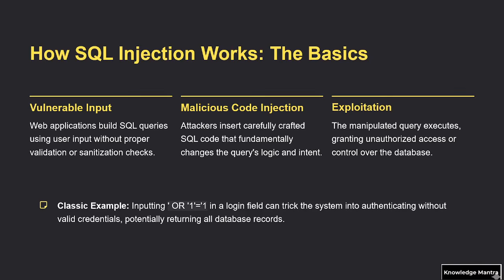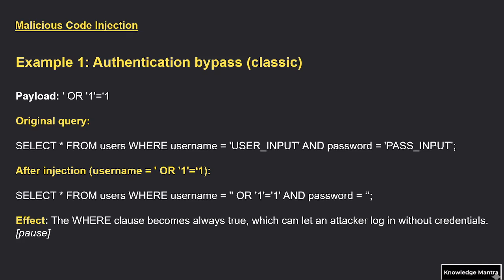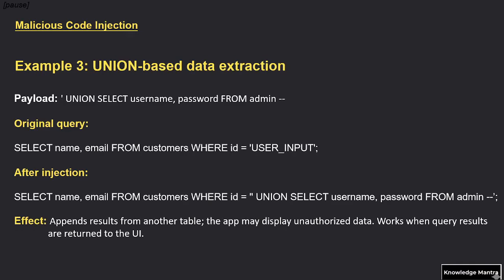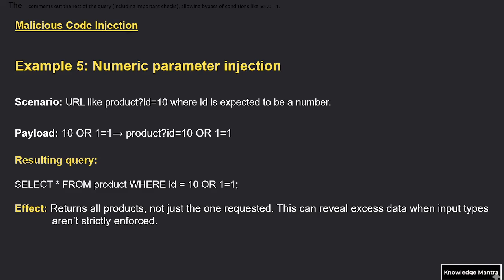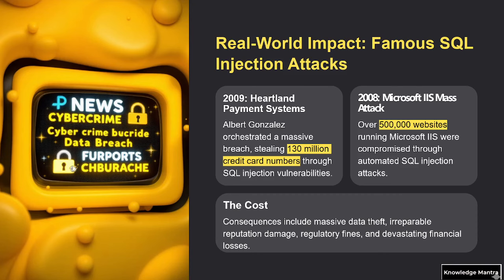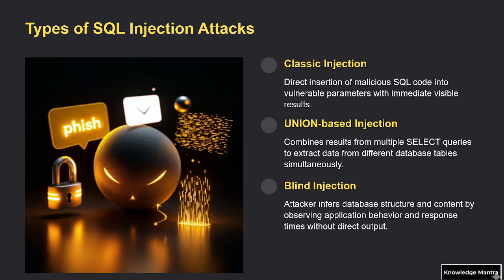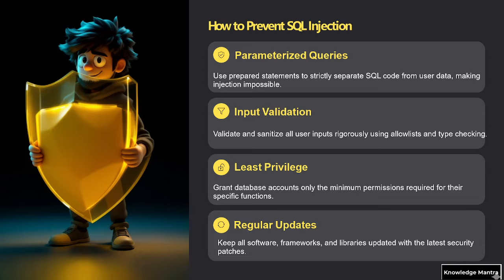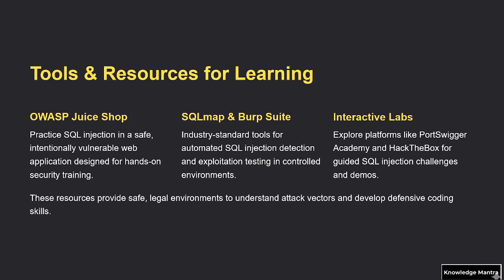What Is SQL Injection? Full Tutorial with Real Examples”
Title: Understanding SQL Injection: A Student’s Guide (Full Tutorial)
Description:
Learn everything you need to know about SQL Injection (SQLi) — one of the most common and dangerous web security vulnerabilities. This student-friendly guide walks you through how SQL injection attacks work, real-world examples, famous breaches, and effective prevention techniques.
In this video, you’ll learn:
🔹 What SQL Injection is and why it’s dangerous
🔹 How attackers exploit vulnerable inputs
🔹 Classic and modern SQL injection examples
🔹 Real-world attacks like Heartland Payment Systems & Microsoft IIS
🔹 The anatomy of an SQL injection attack
🔹 Different types: Classic, UNION-based, and Blind injection
🔹 How to protect your applications using parameterized queries, input validation, and least privilege principles
🔹 Recommended tools: OWASP Juice Shop, SQLmap, Burp Suite, PortSwigger Academy & HackTheBox
By the end, you’ll understand not only how SQL Injection works but also how to defend against it and write secure, resilient web applications.
💡 Perfect for: Students, developers, cybersecurity beginners, and anyone learning web security.

⏱️ Chapters:
00:00 Introduction
01:15 What is SQL Injection?
03:30 How SQL Injection Works
06:10 SQL Injection Examples
10:50 Real-World SQL Injection Attacks
13:00 Anatomy of an Attack
15:20 Types of SQL Injection
18:00 How to Prevent SQL Injection
21:30 Tools & Resources
23:00 Final Thoughts

📚 Resources Mentioned:

SQLmap
PortSwigger Web Security Academy
HackTheBox

SQLInjection